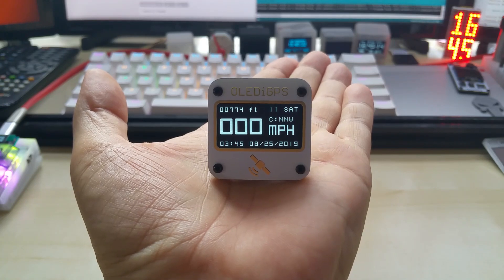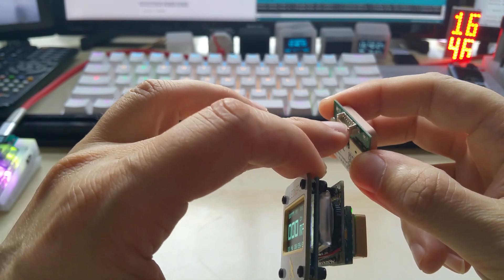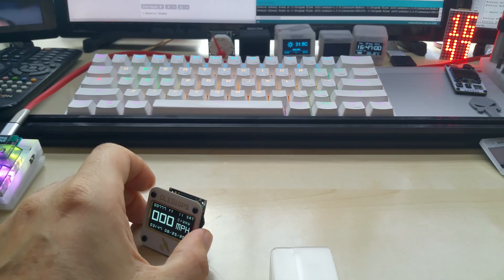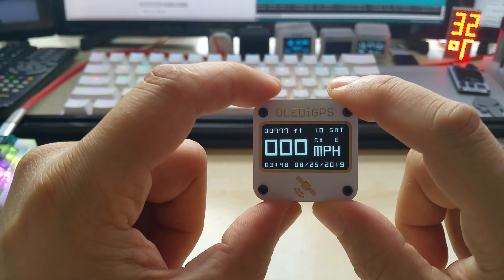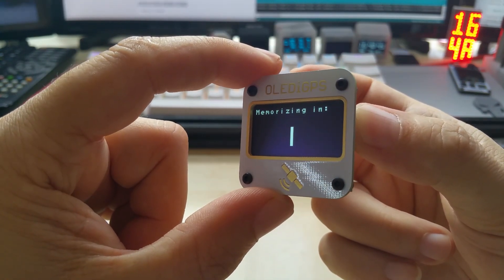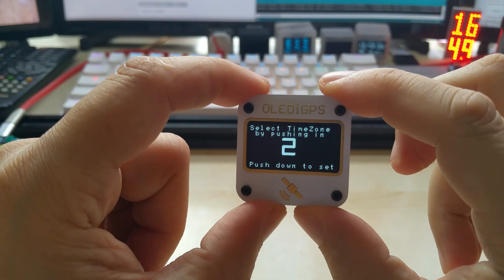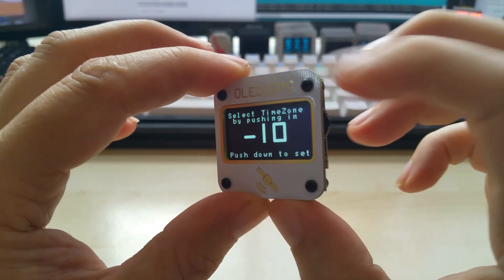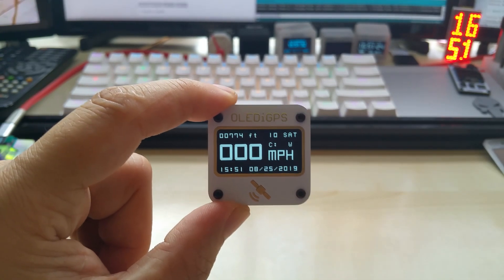Latest update on my OLEDiGPS Cube with 1.3" display and frame for mounting in a GoPro Session Case